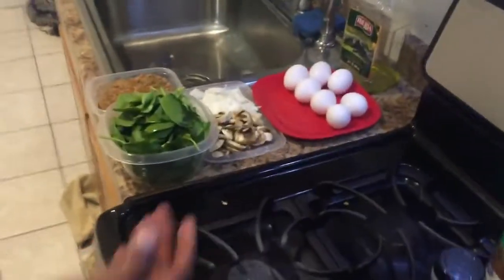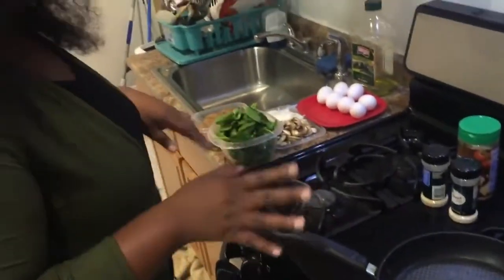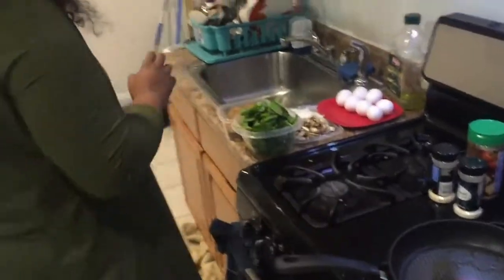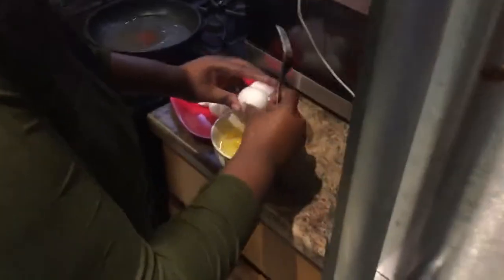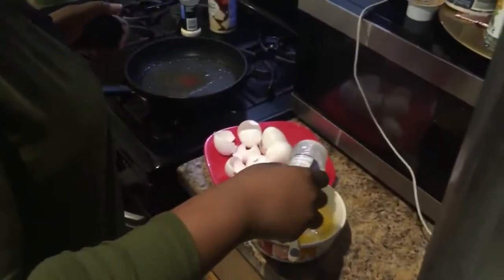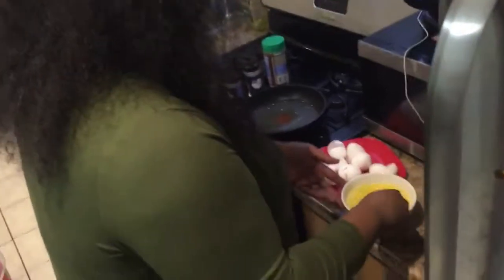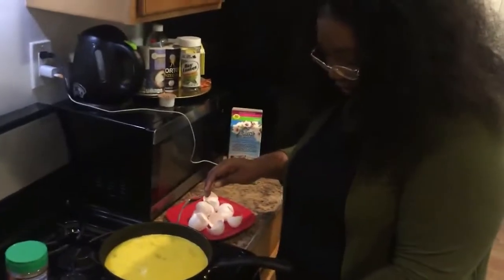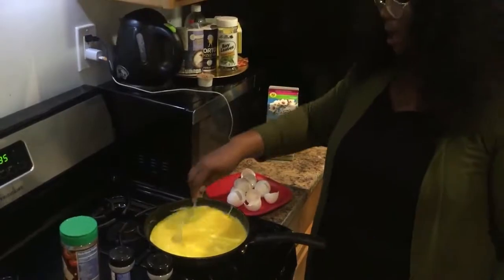Becoming A Savage: Healthy Breakfast With Esi